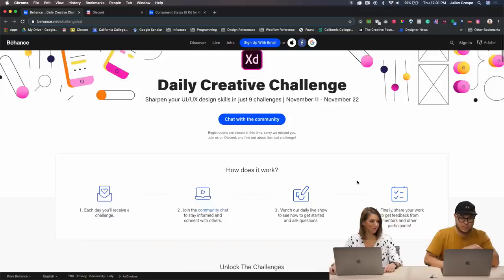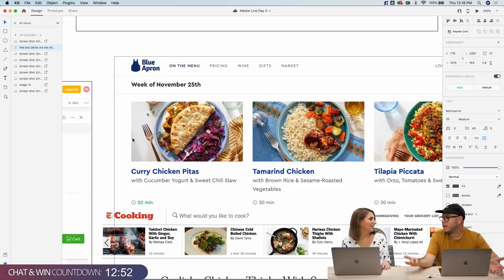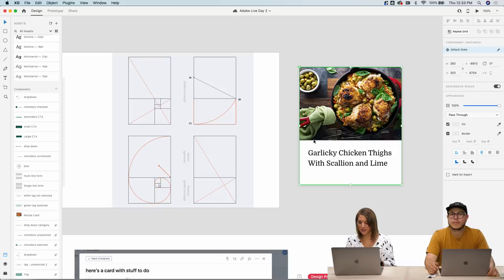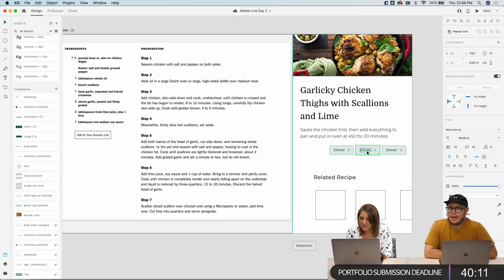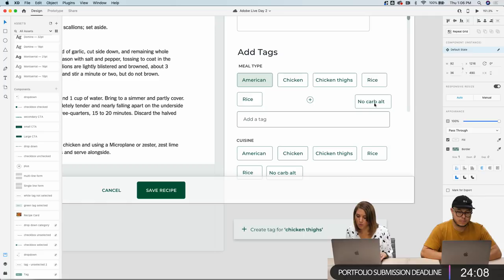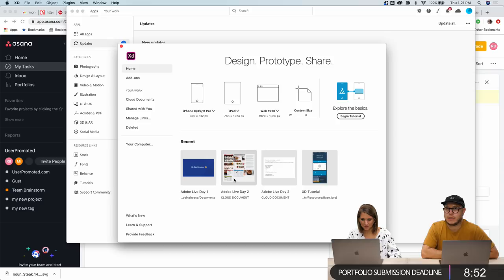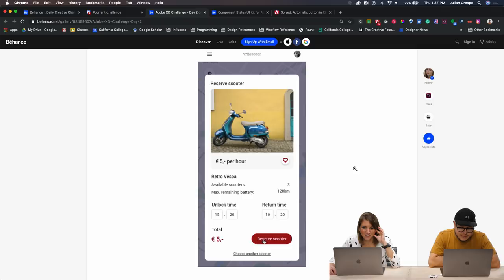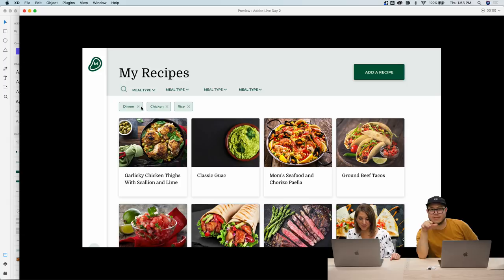Designing a Recipe Organization Website with Rosina Bosco - 2 of 2 | Adobe Creative Cloud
Join Product Designer Rosina Bosco on Adobe Live as she designs a web experience for organizing recipes in Adobe XD. Stick around as Rosina shares protips for building a case study and pitching to clients.

Rosina Bosco is a full-stack UX/UI designer and User Researcher based in Boulder, Colorado.